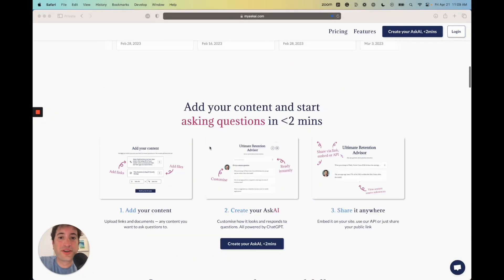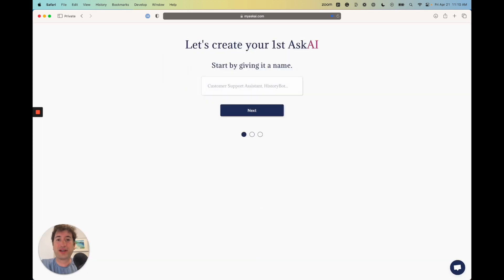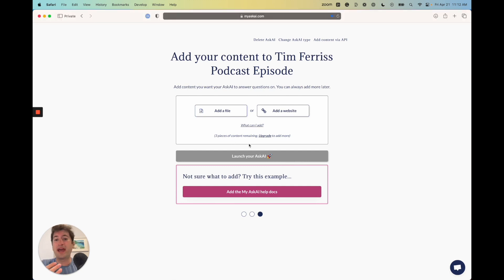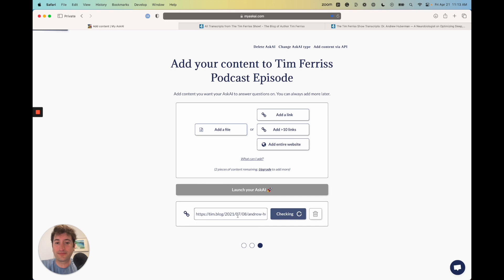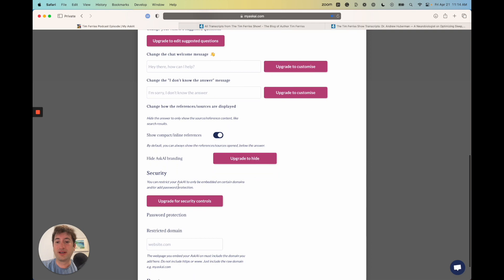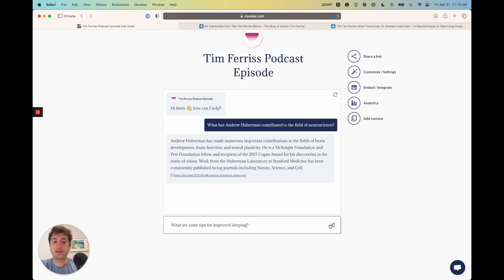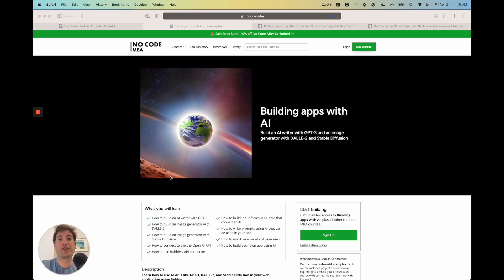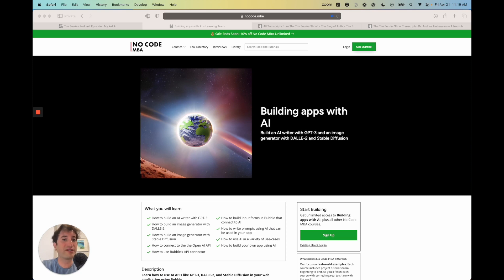Build an AI Chatbot in 10 Minutes Using this Powerful No Code Tool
In this video, learn how to build your own AI chatbot using myaskai.com from any source you want to use (in this case, Tim Ferriss' podcast).

We'll guide you through how to sign up, how to create a chatbot from any source, the settings you need, and how to connect to Google Docs.

By the end of this video you'll know how to :
- Sign up to myaskai
- Create a chatbot from any source
- The settings you need to change
- How to test it all out

CHAPTERS:

00:00 Introduction
02:52 Connect apps in Zapier
04:08 Changing the settings
04:45 Testing the chatbot
06:04 Creating the AI prompt
11:48 Connect to Google Docs